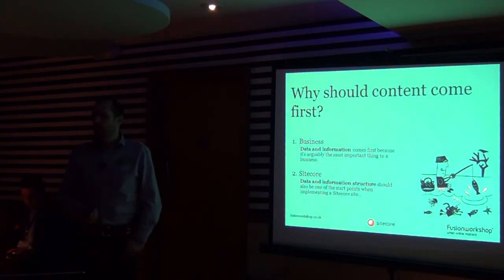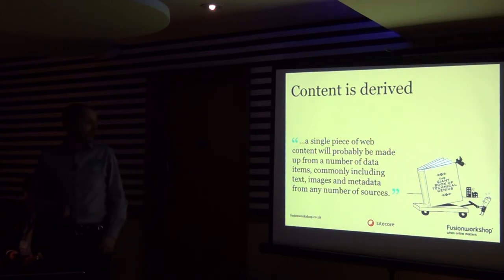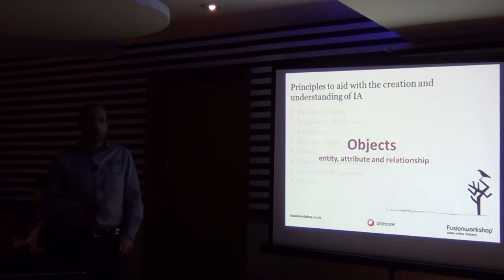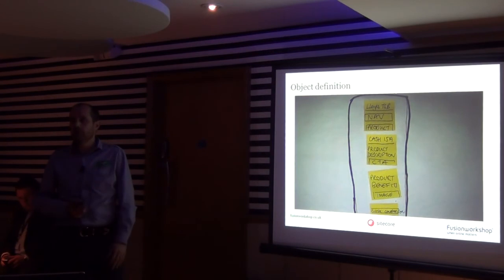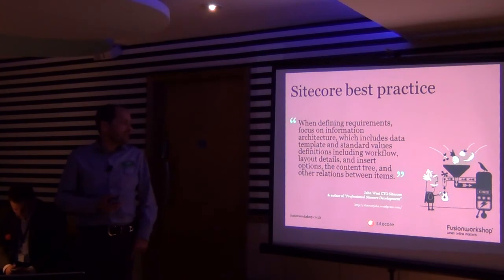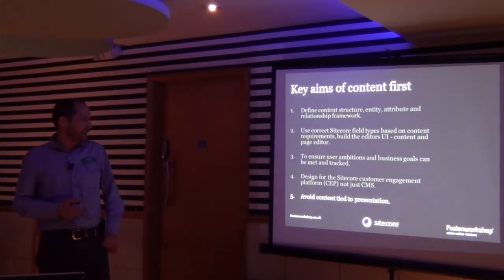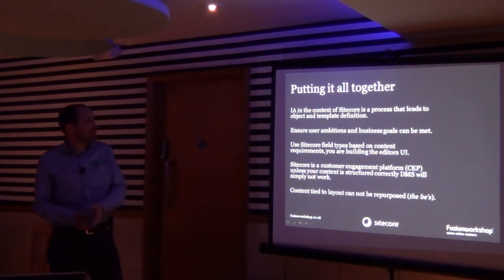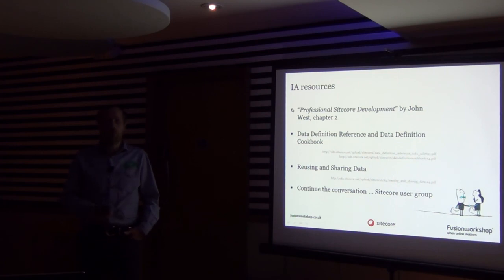Sitecore UK Tech User Group - April 2013: 'Content first approach' - Justin Rowe, Fusionworkshop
Justin Rowe, usability consultant at Fusionworkshop presents 'A content first approach to building Sitecore websites' at the Sitecore UK Technical User Group - London meeting at Pizza Express, High Holborn on 10th April 2013.